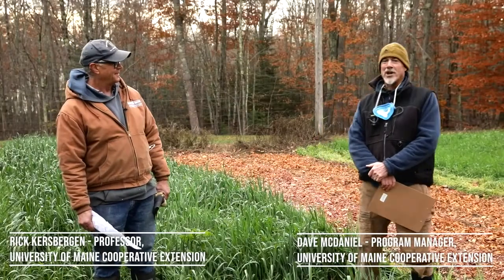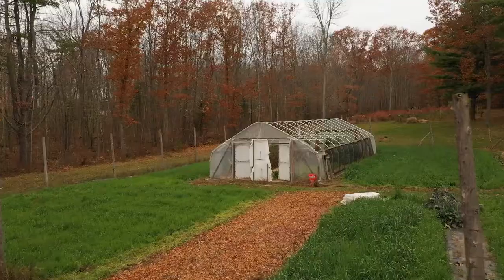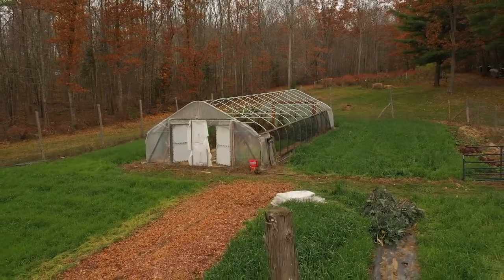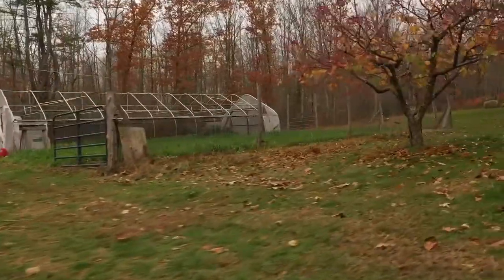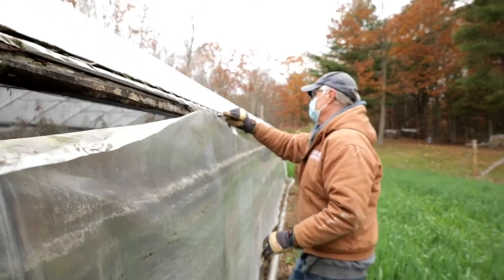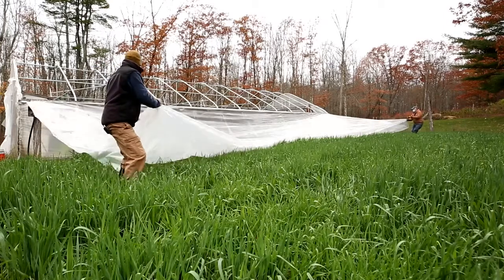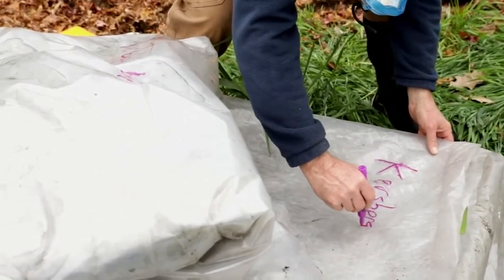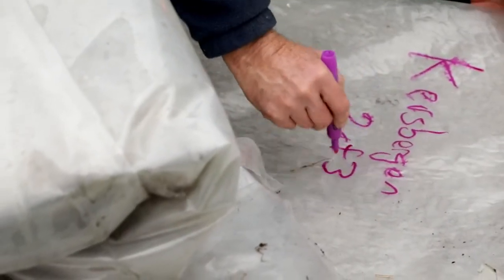UMaine Extension Greenhouse Plastic Recycling Program: Preparing Plastic for Recycling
University of Maine Cooperative Extension Greenhouse Plastic Recycling Program instructional video for registered participants. UMaine Extension Professor Rick Kersbergen and Program Manager David McDaniel demonstrate how to bundle the plastic, estimate weights of the bundles, and label each one for drop-off to collections sites.